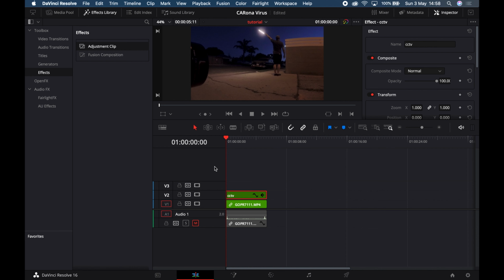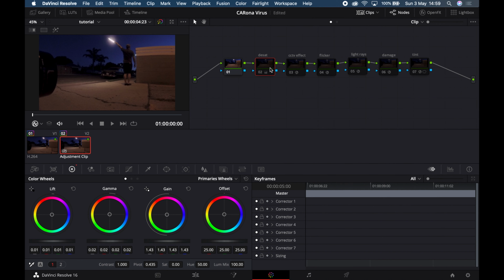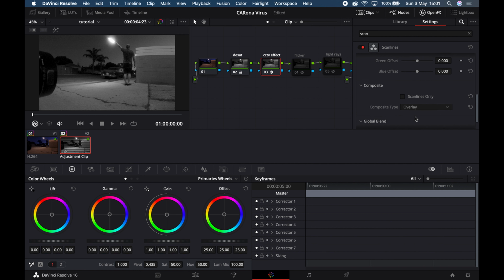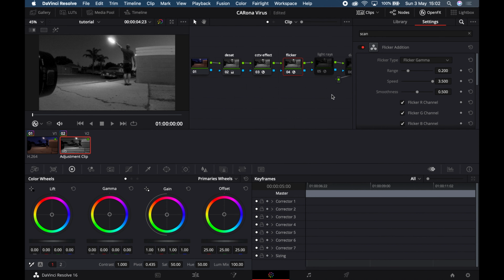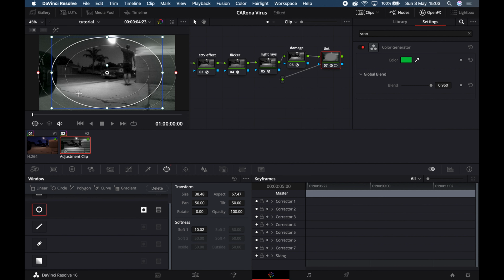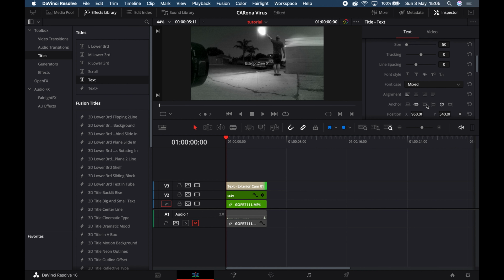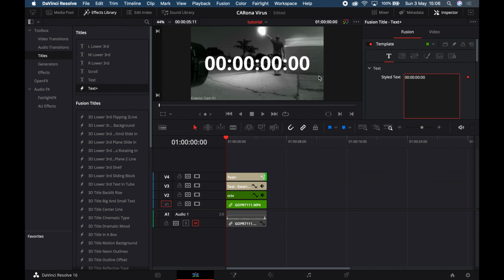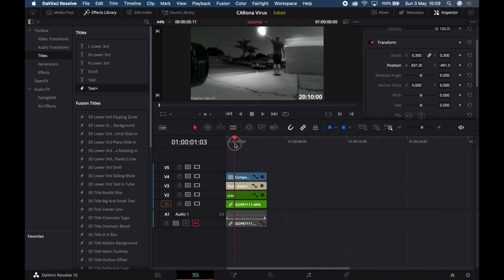CREATING A CCTV EFFECT IN DAVINCI RESOLVE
In my previous video I made a cool CCTV effect and I thought some of you might find it easy so I made a tutorial on it.

What is inside my camera bag: